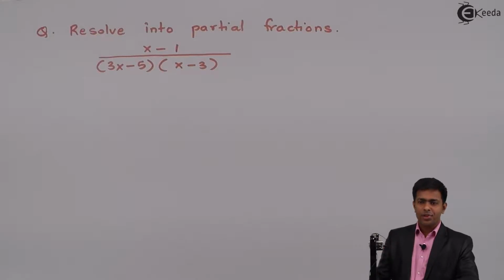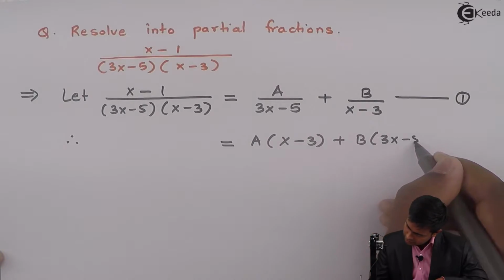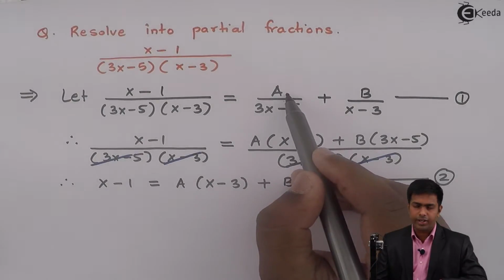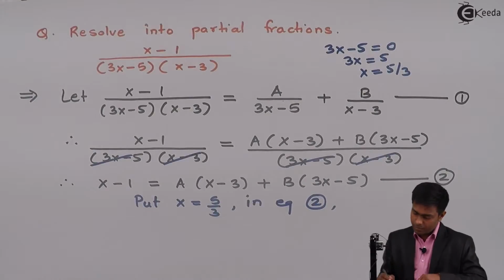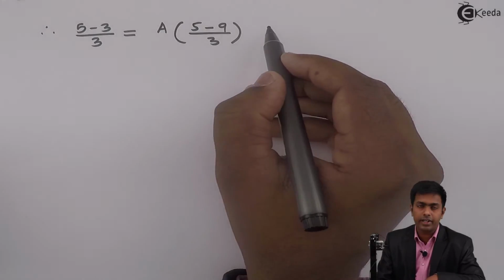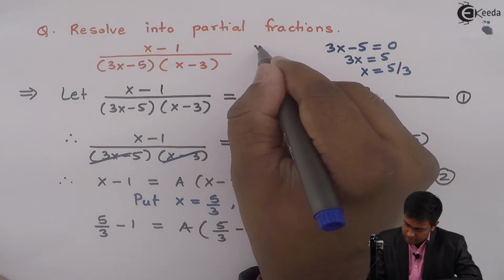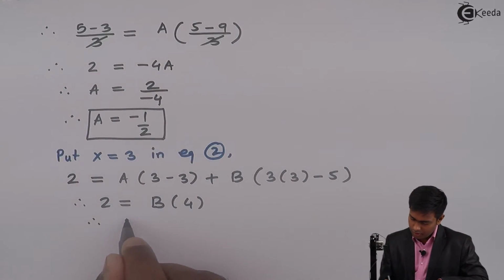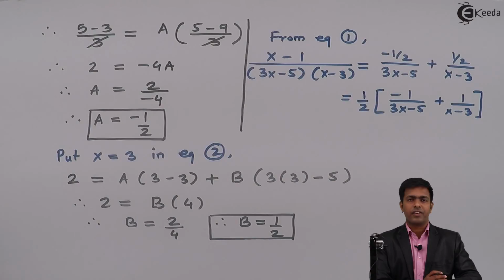Distinct Linear Factors - Problem 1 - Partial Fraction - Diploma Engineering Mathematics 1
Video Name - Distinct Linear Factors Problem 1

Chapter - Partial Fraction

Happy Learning